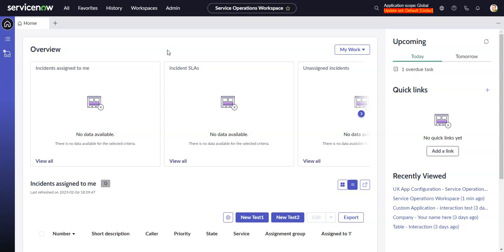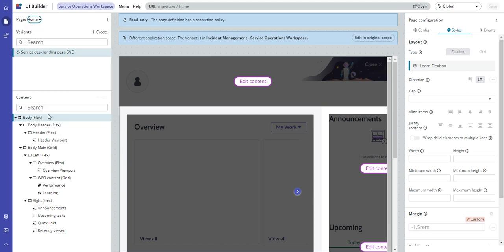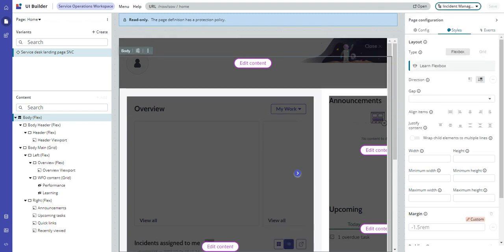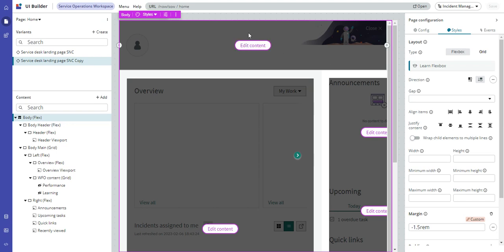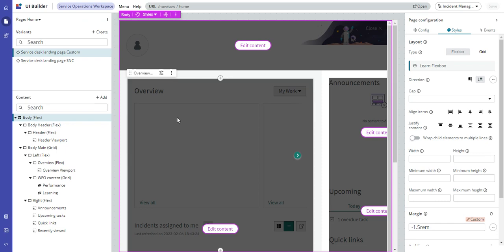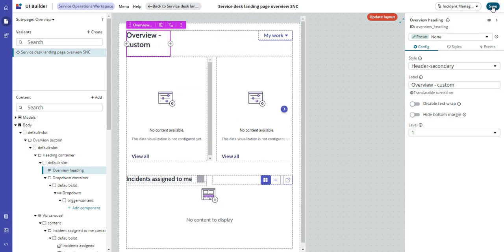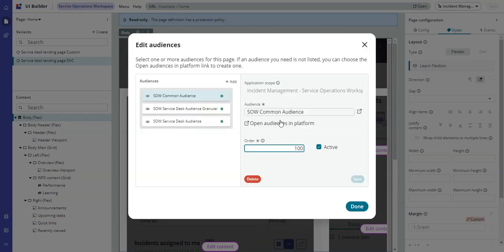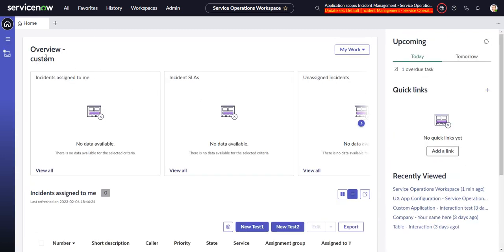Tokyo: Modifying the home page / landing page of the ServiceNow Service Operations Workspace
Modifying the overview section of the Service Operations Workspace homepage.

Michael Culhane